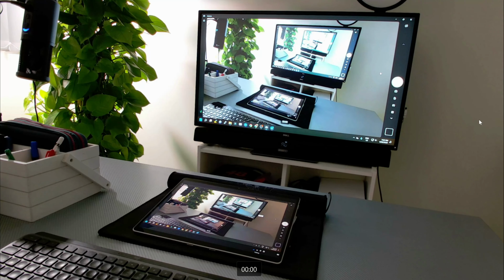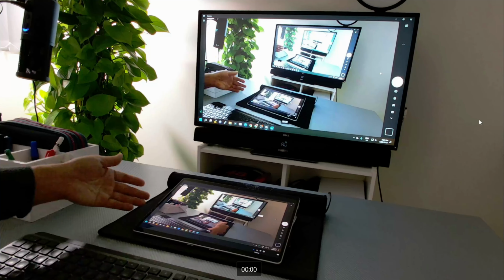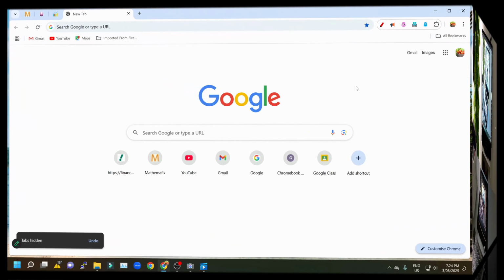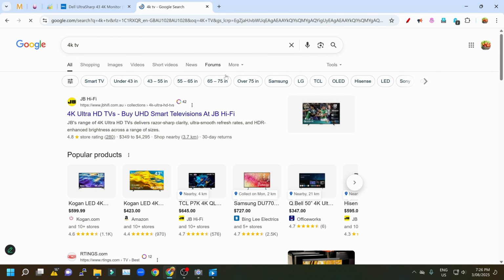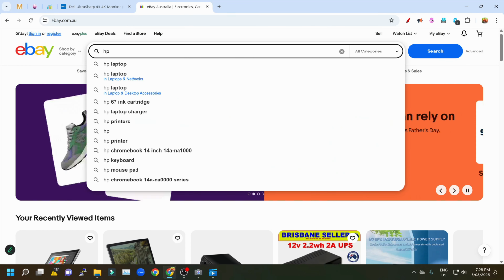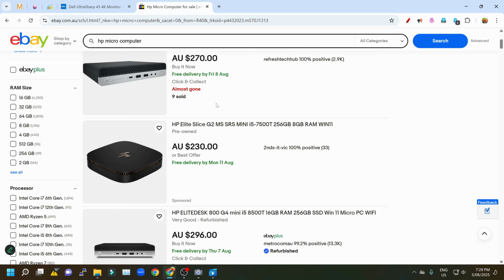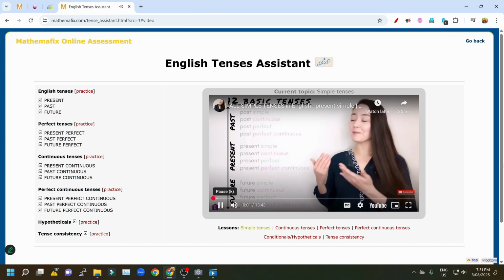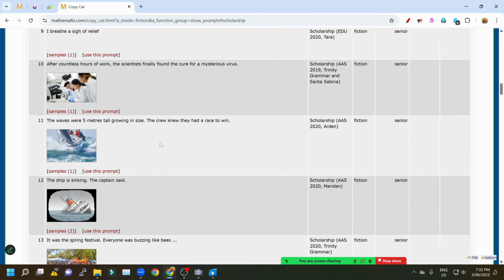Eyes protection with big screens